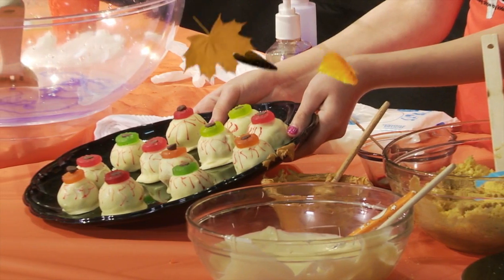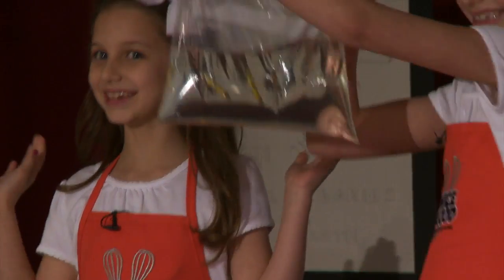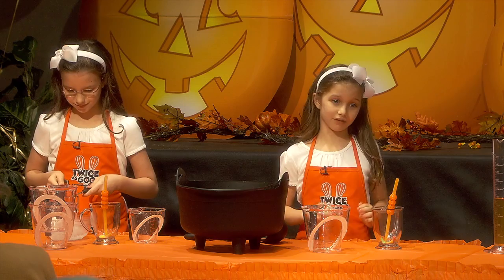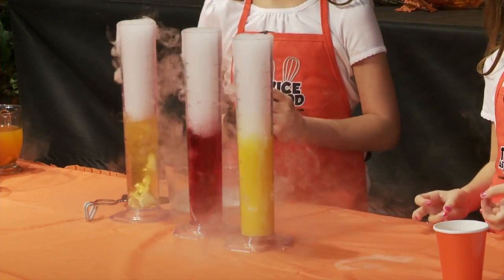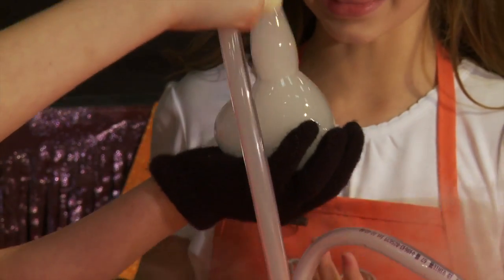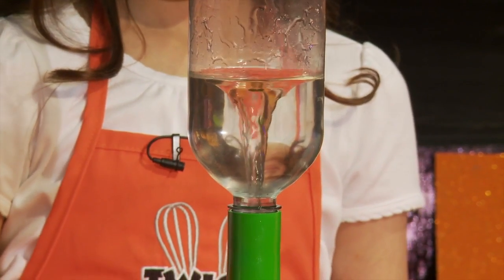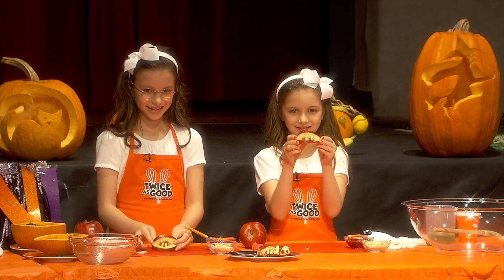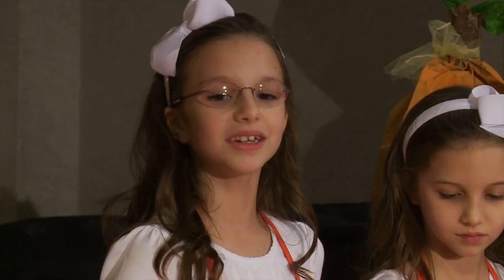Twice As Spooky: Promotional Halloween Presentation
Twice As Good co-hosts Delaney & Hadley Robertson share Halloween-related recipes and food-based science experiments. Screaming Spoons, Pumpkin Salad, Boo Bubbles, a Spiraling Vortex, Terrifying Apple Teeth, and Eyeball Cookies are featured in the highlights of this Twice As Spooky Halloween Presentation.